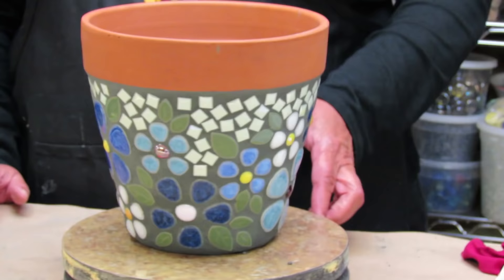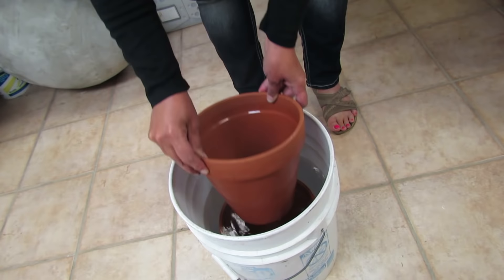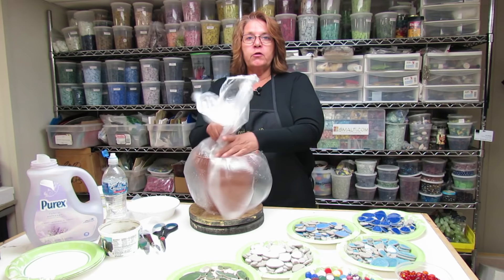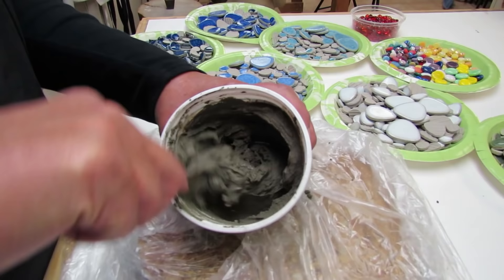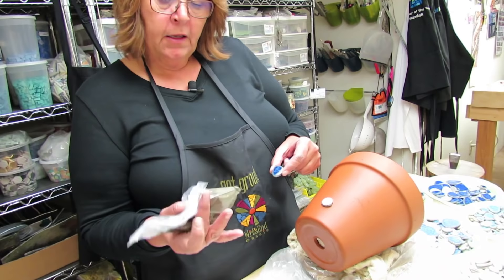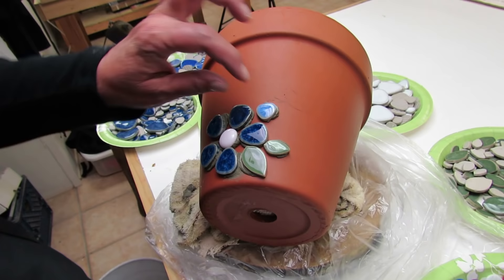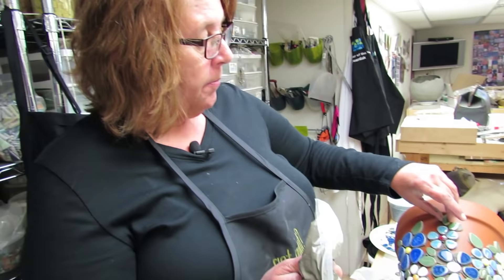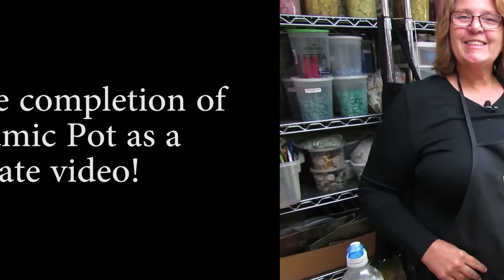Step-by-Step: Creating a Stunning Mosaic Ceramic Flower Pot (Easy DIY Guide) part 1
There is no cutting of materials for this beautiful flower pot project. This video, DStep-by-Step: Creating a Stunning Mosaic Ceramic Flower Pot (Easy DIY Guide), part 1 is LOADED with information about proper adhesives, materials, tons of creative and technical tips. Using a terra-cotta pot available from almost any garden or home improvement store makes this an especially easy and fun DIY project for any level of mosaic-making experience.

DO NOT USE PRE-MIXED THIN-SET FOR THIS PROJECT, PURCHASE THIN-SET RATED FOR YOUR CLIMATE. WE DO NOT KNOW OF A PRE-MIXED VERSION RATED FOR VERTICAL SURFACES OUTSIDE.

Favorite Thin-set mortar ( you can purchase from tile distributors, or online) LATICRETE 254 Platinum Thin-Set Mortar

other links:
LATICRETE 254 Platinum Thin-Set Mortar
Simple Set Thinet Mortar
Terracotta Pots